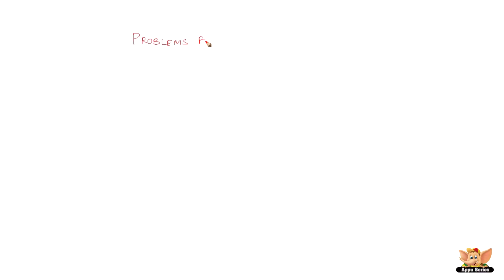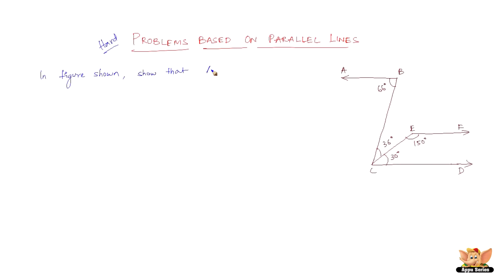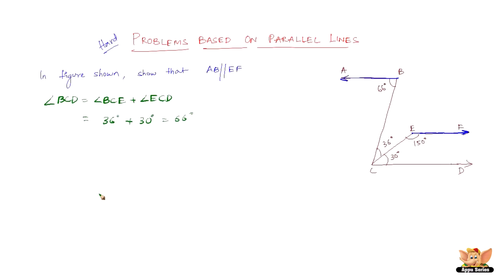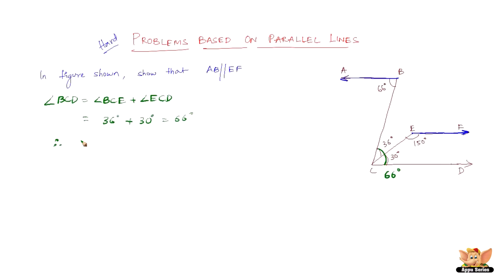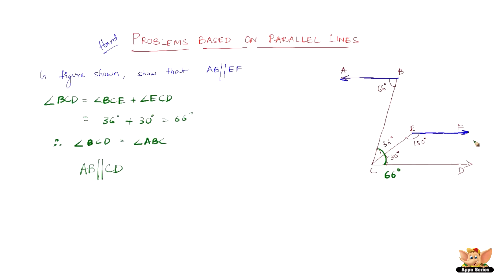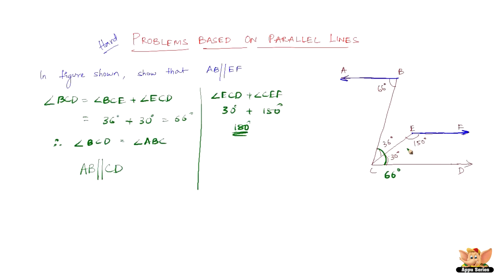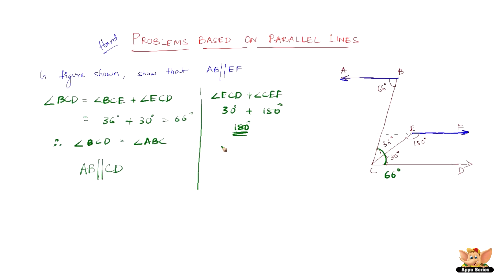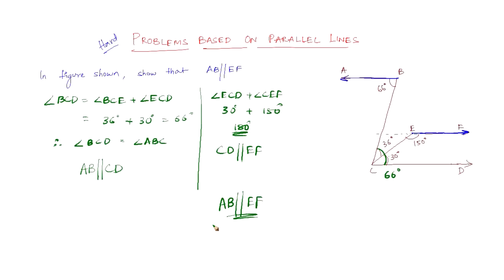How to solve problems based on Parallel Lines ? Hard Level -- Set 4/4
Problems based on parallel lines are solved in this video. Do practice these problems without the help of the video once to become an expert in this topic!

Level: Hard